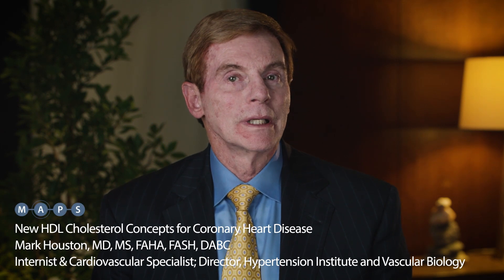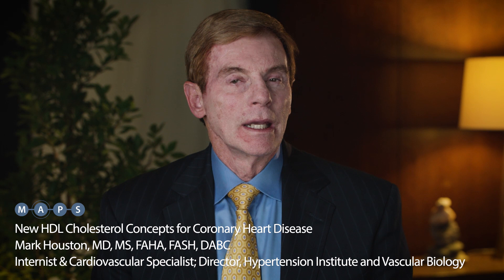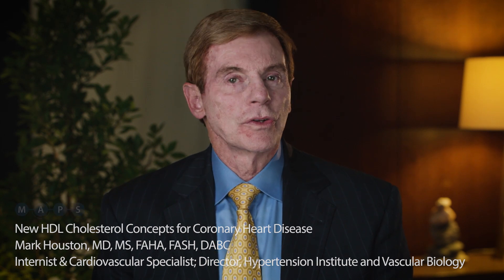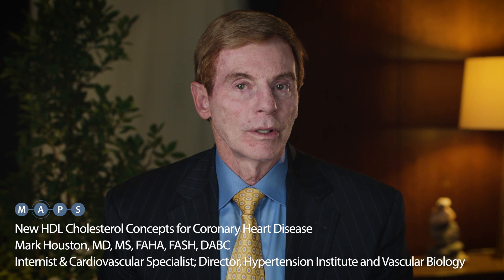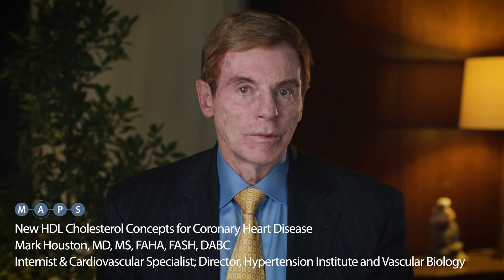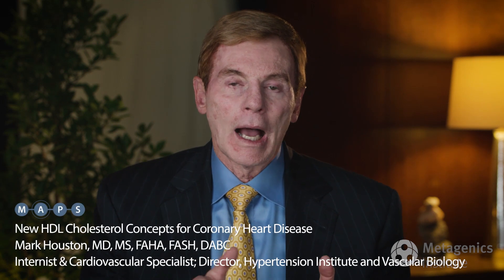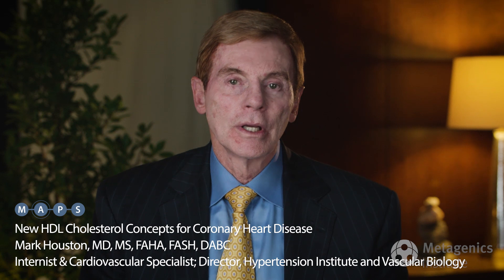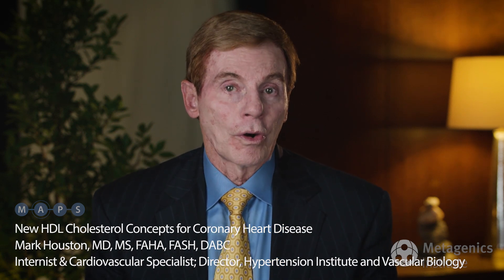New HDL Cholesterol Concepts for Coronary Heart Disease | Full Video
Mark Houston, MD, MS, FAHA, FASH, DABC; Internist & Cardiovascular Specialist; Director, Hypertension Institute and Vascular Biology

HDL cholesterol plays vital roles in lipid biology and coronary heart disease pathophysiology. The main function of HDL is to scavenge for and carry LDL cholesterol away from the arteries and back to the liver, for redistribution, metabolism, and excretion. A high HDL measurement was previously thought to represent high reverse cholesterol transport, conferring heart-protective benefits for patients. But newer research indicates a more complicated HDL picture—where five different HDL forms and unique functionalities are at play. In this MAPS talk, Dr. Houston shares the latest insights in HDL cholesterol testing and how to treat HDL issues with diet and targeted nutraceuticals.